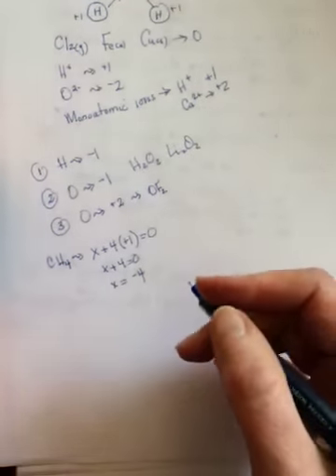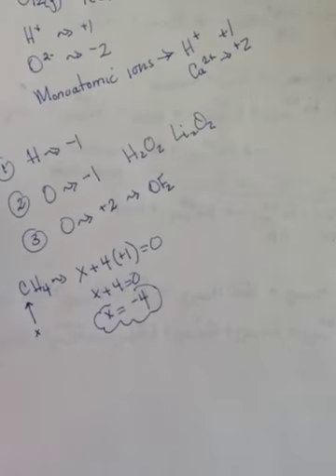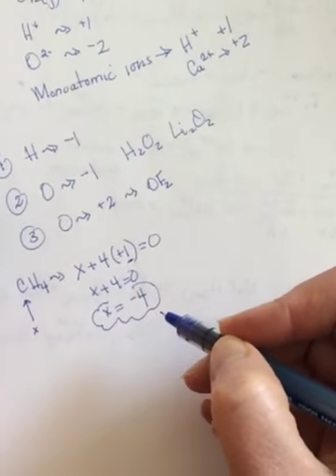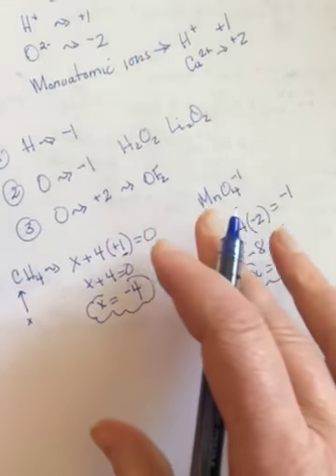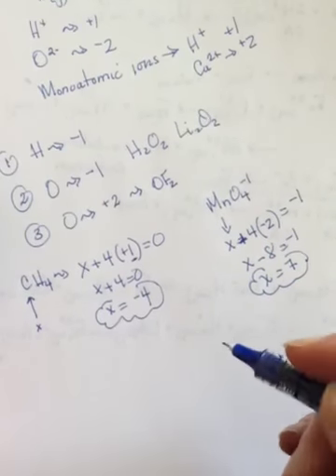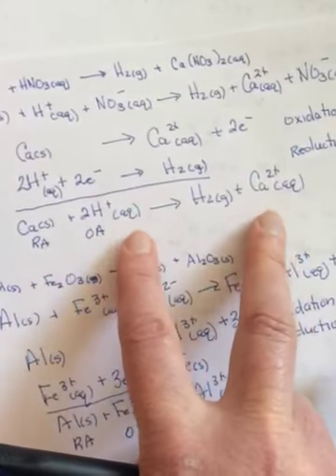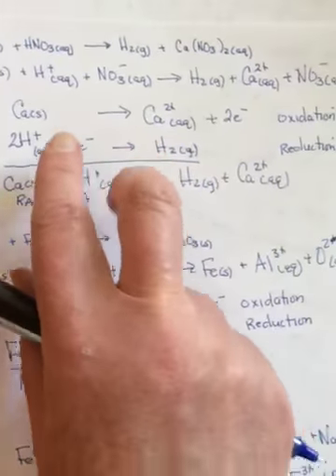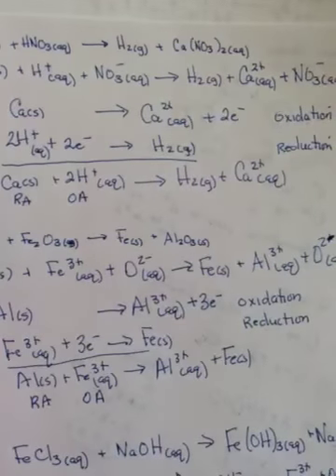Science 122 Oxidation States Part 2